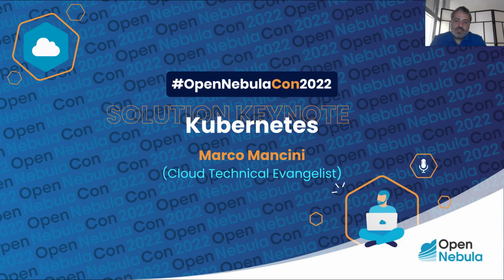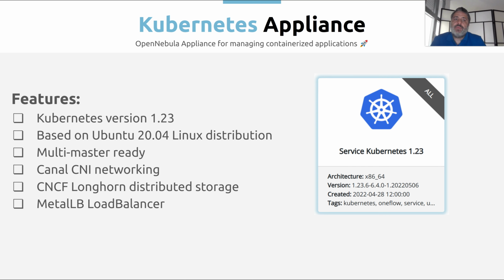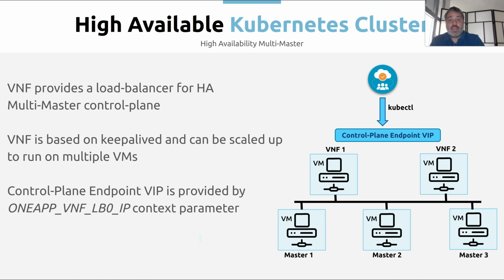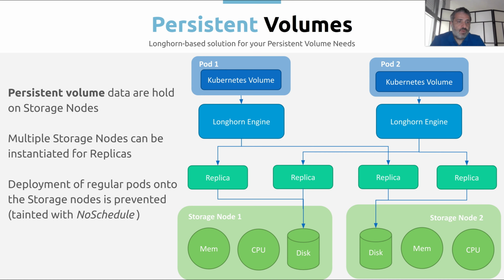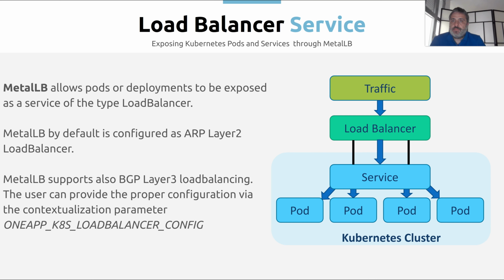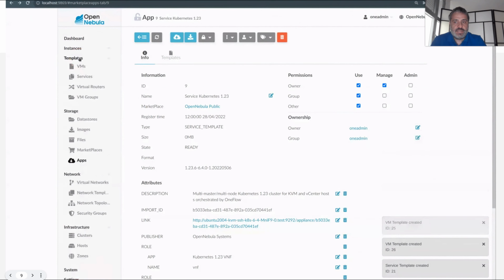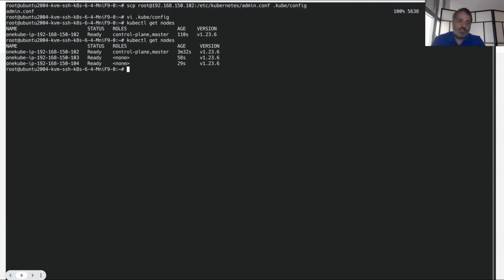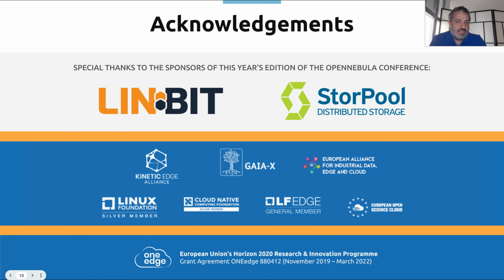OpenNebulaCon2022 - SOLUTION KEYNOTE - Kubernetes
As part of the Solution Keynote series, this session describes the solution that OpenNebula offers for the deployment, scaling, and management of container based applications through Kubernetes clusters